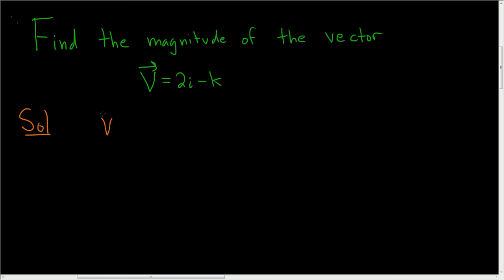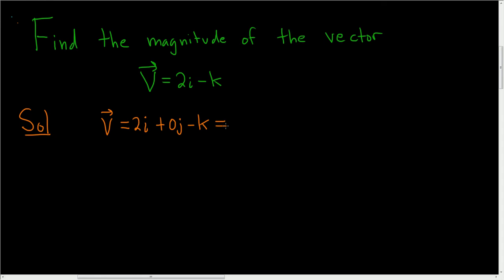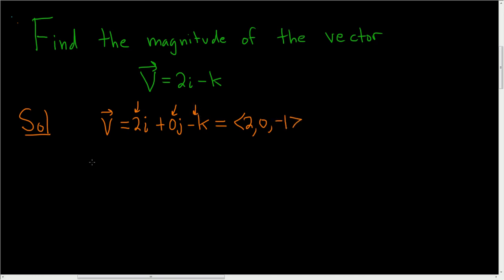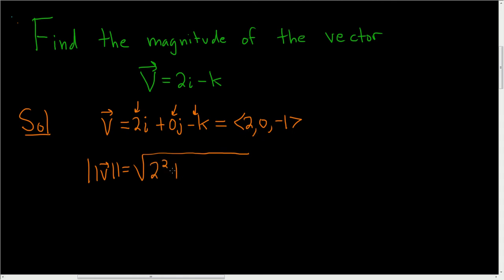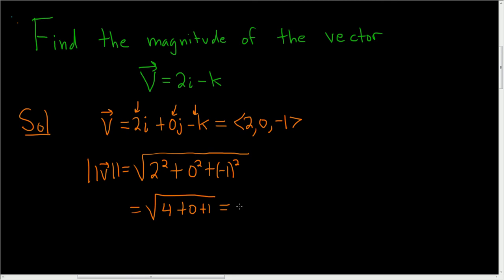Magnitude of the Vector v = 2i - k